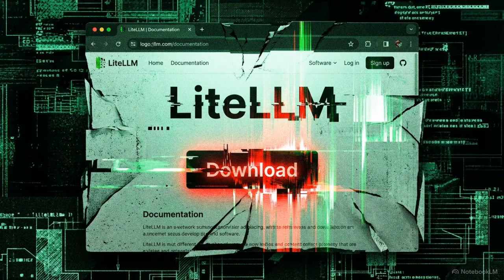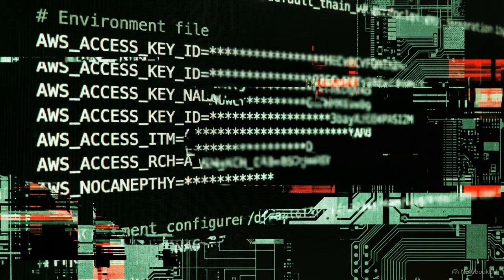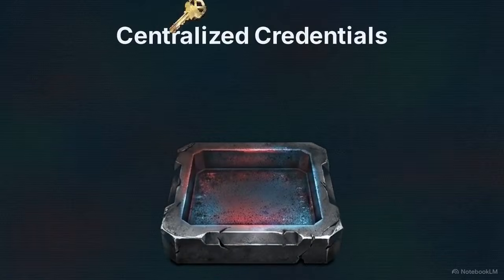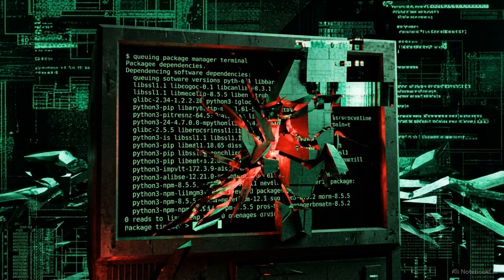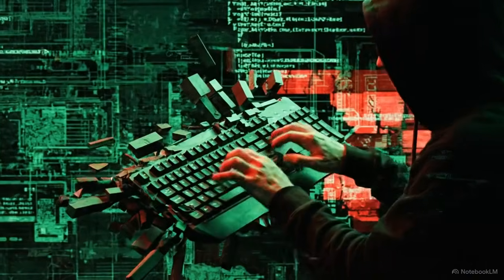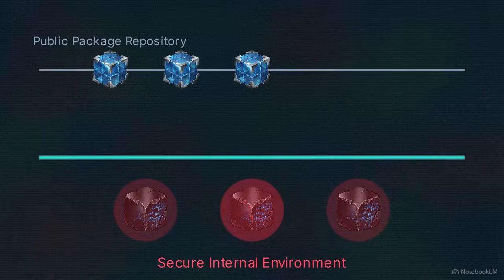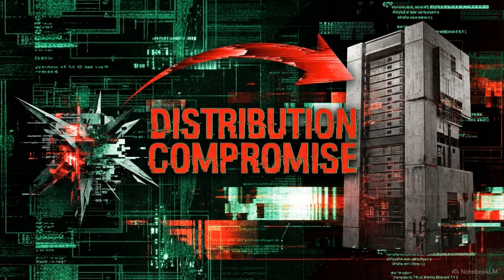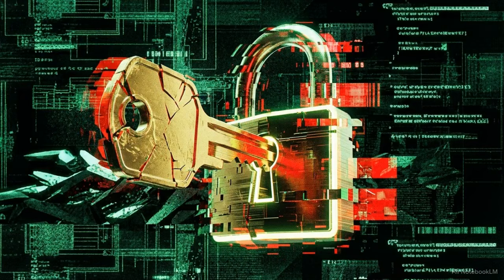WARNING: Millions Exposed in the LiteLLM Supply Chain Attack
In this video, we break down the recent supply chain attack on LiteLLM — a widely used library that helps developers connect to AI models like OpenAI and Anthropic.

With tens of millions of monthly downloads, LiteLLM acts as a central hub for managing sensitive data such as API keys, database passwords, and cloud credentials — making it a high-value target.

Attackers reportedly compromised official versions (1.82.7 and 1.82.8) by gaining access to a maintainer account and injecting malicious code. This malware attempted to steal AWS credentials, SSH keys, and AI API keys — and even had the potential to spread into Kubernetes environments.

In this video, you’ll learn:
• What happened and how the attack worked
• What the malware was designed to steal
• Why supply chain attacks are so dangerous
• How this incident was detected and stopped
• Key lessons for developers and security teams

Although the malicious versions were quickly removed, this incident highlights a critical reality:
👉 You can’t blindly trust third-party dependencies.

⏱️ Timestamps
00:00 – Intro: Hidden Malware in AI Tools
00:30 – What is LiteLLM & Why It’s a Target
01:10 – How the Supply Chain Attack Happened
02:10 – What the Malware Did
03:10 – Why This Attack Is So Serious
04:10 – How It Was Stopped
04:40 – Key Takeaways